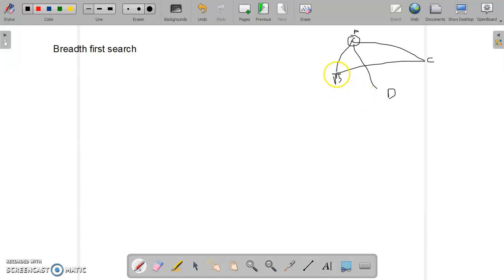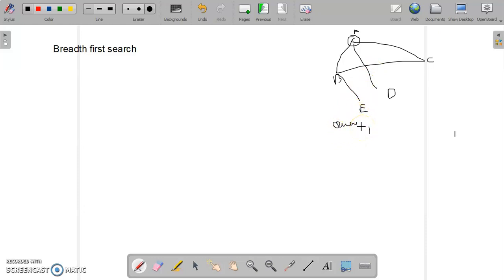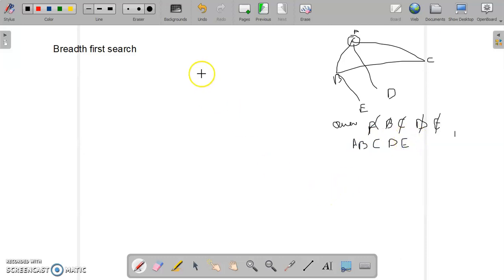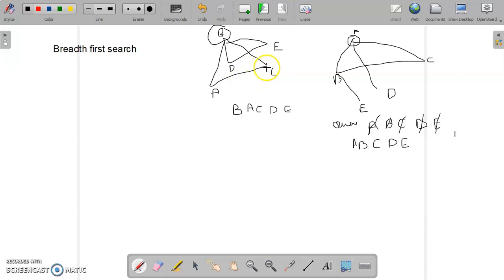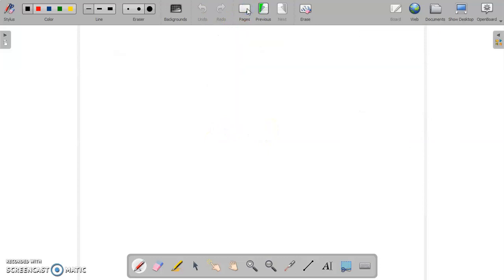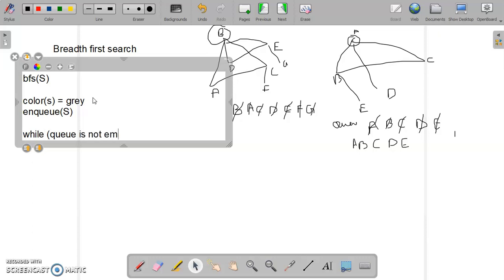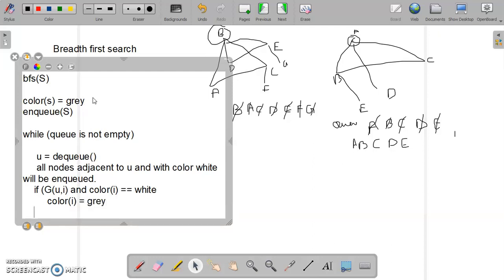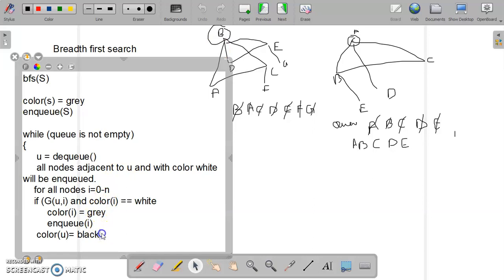Graph traversal in Data Structures for beginners: Breadth First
BreadthFirstSearch in Data Structures